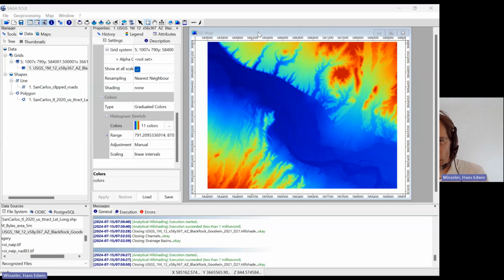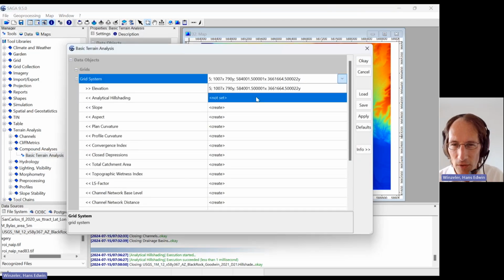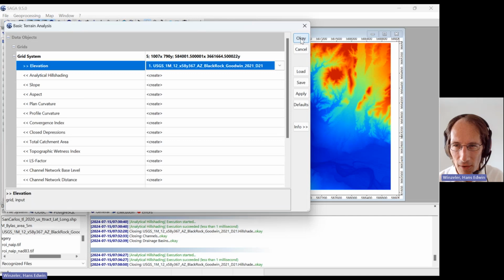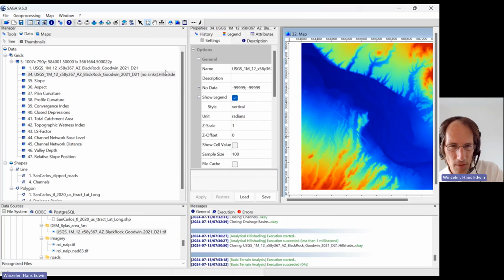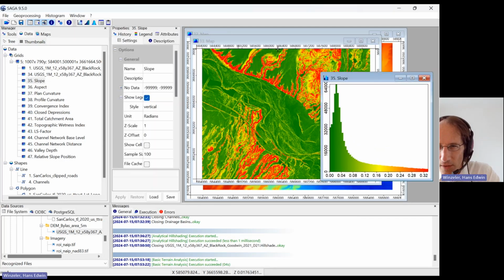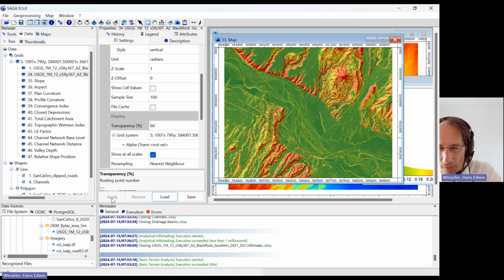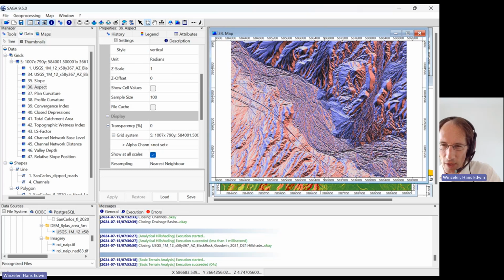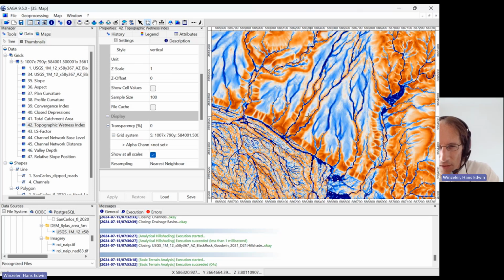Perform Compound Terrain Analysis